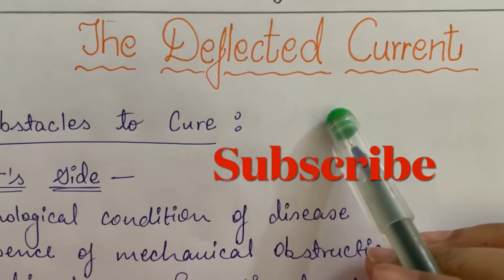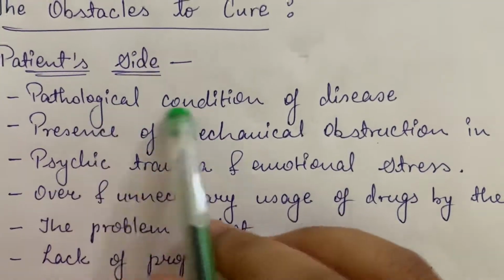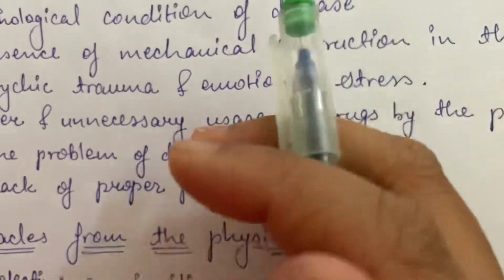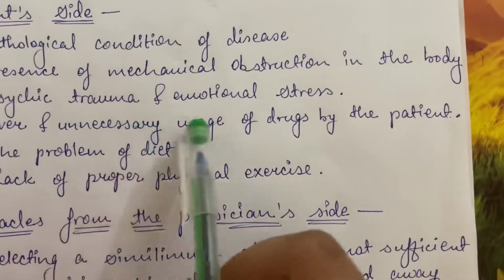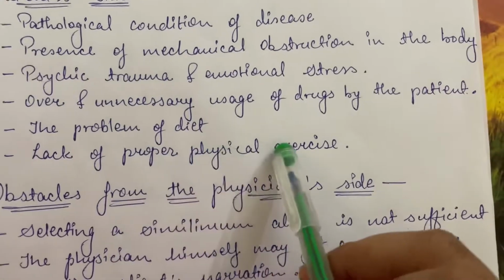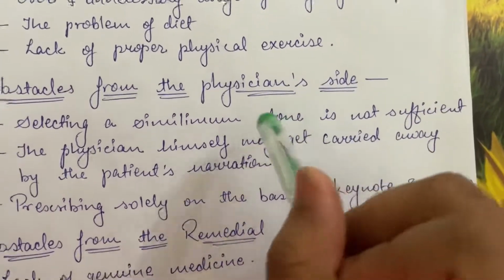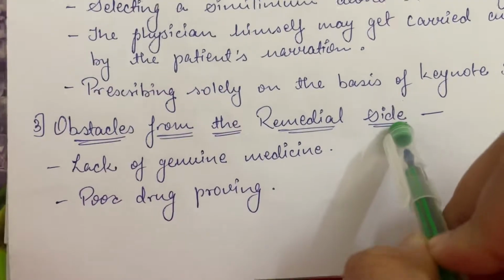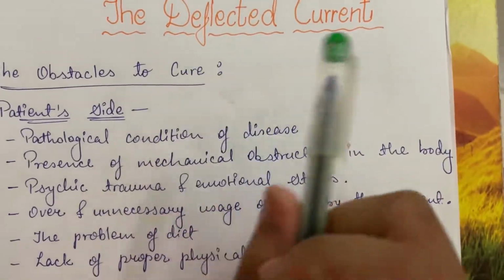The Deflected Current | H A Robert |Homoeopathy |Organon |Hindi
This video lecture is on Organon topic .. one of the important philosophies By HA Robert from his book …This lecture gives you idea on how the best selected remedy goes through different barriers and act upon ….. Take out notes by taking help of my lecture 👍🏻

Thanks 😊